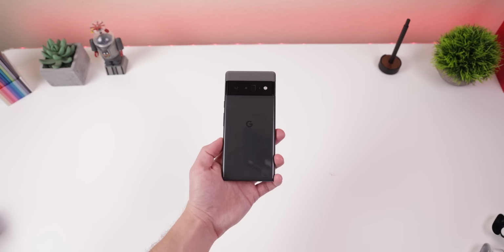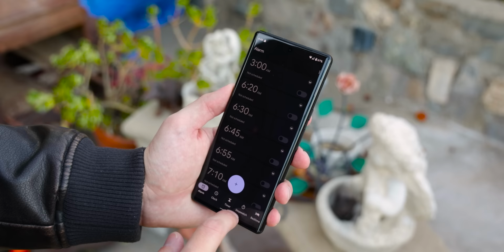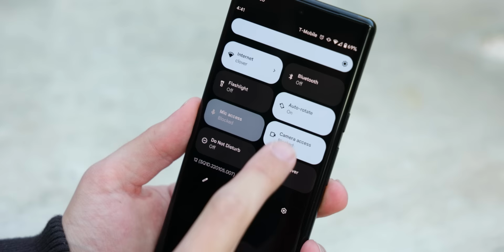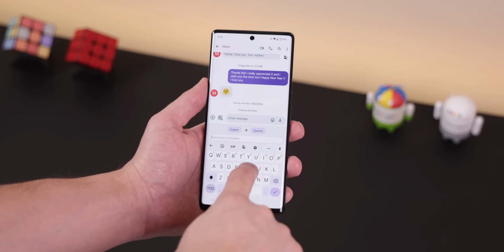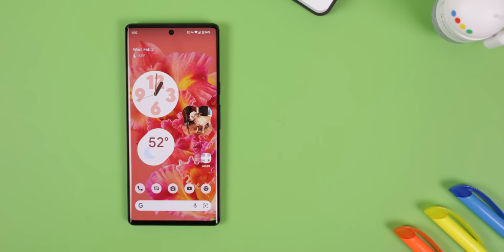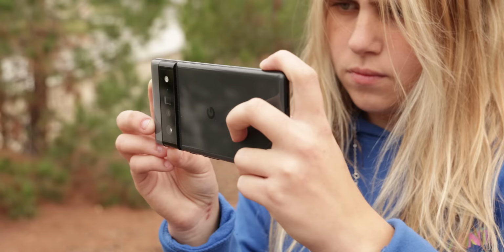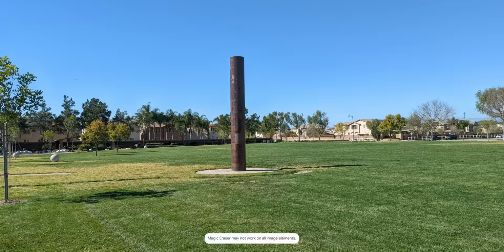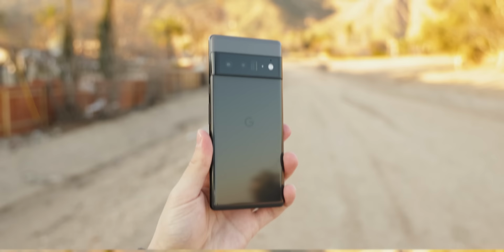Google Pixel 6 Pro Review by Facundo Holzmeister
Facundo Holzmeister breaks down the top reasons why he thinks you won’t regret getting the new Google Pixel 6 Pro. From customizable UI that makes your phone feel more like you, to Pixel-exclusive features like Live Translate, Quick Tap to Snap, and Magic Eraser, Google Pixel 6 Pro is the most helpful and most personal phone from Google yet, built with security at the core.

If you want to learn even more about Pixel, head to the Google Store